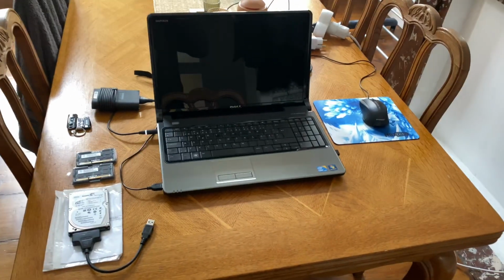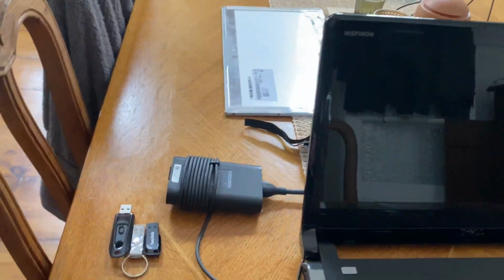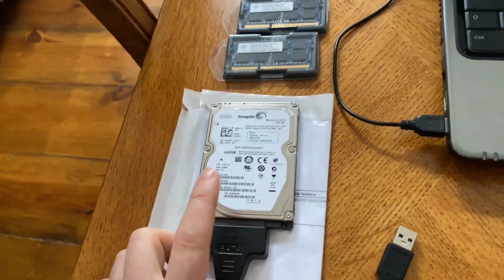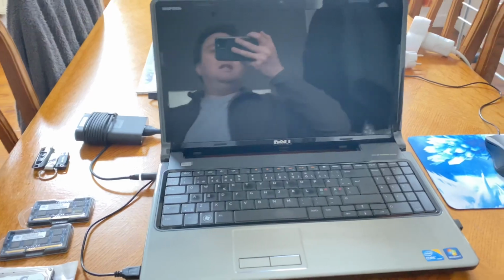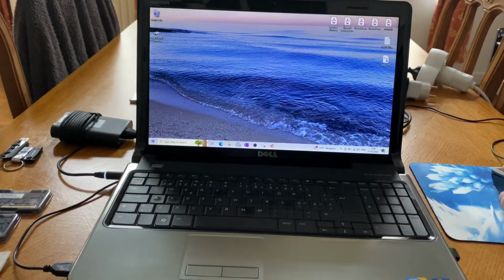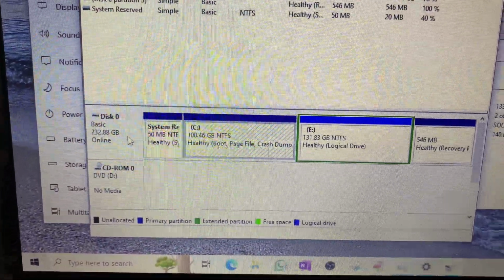What happens if I upgrade my DELL INSPIRON 1564? Is it worth that or not?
PLEASE CONSIDER: THIS VIDEO IS FOR LAPTOP UPGRADE, ANY LAPTOP MADE BETWEEN 10 AND 15 YEARS AGO

Hey guys! I just wanna share my result, after I upgraded my laptop dell inspiron 1564 (runs on windows 10) with the following:

- Ram 4+4 gb instead of 2+2 gb;
- Ssd 256gb instead of 300 gb hdd;

And I actually am waiting for a Network card replacement, because this laptop has no Bluetooth (as per original configuration) and is running in 2.4 ghz Wi-Fi, wich is not best experience.
I actually use this laptop for video meetings and for daily common websites, so I ordered a network card that promises to give me Bluetooth and Wi-Fi in 5g speed for my Dell, which is exactly what I’m looking for!

I already have one of those Wi-Fi usb that is running my laptop at 5g speed, but I want free usb slots that I actually need to connect my external hard drive.

Ciao! 👋🏼